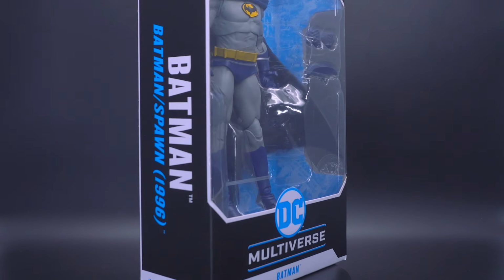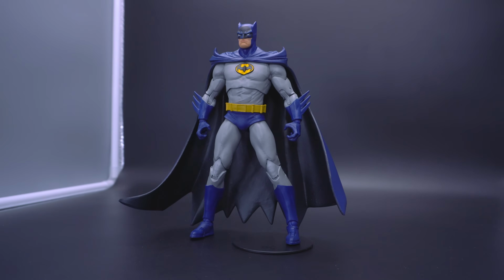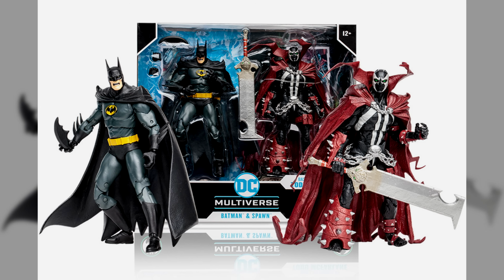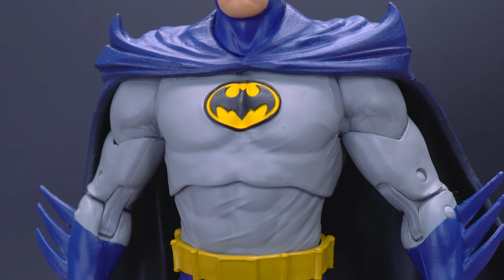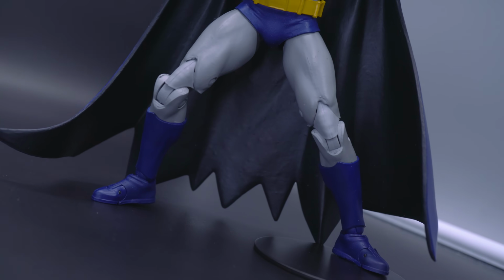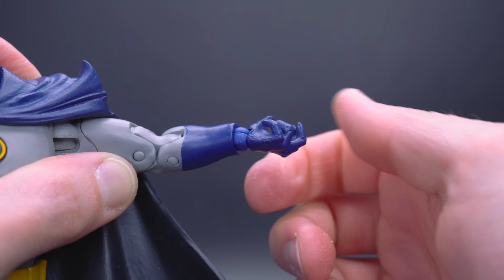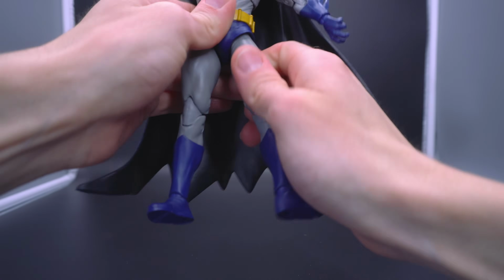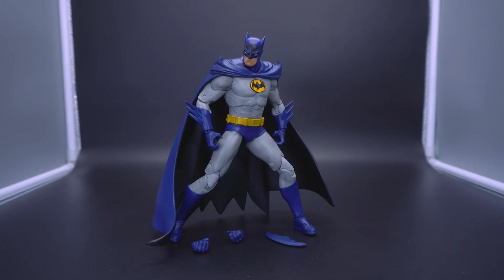Is McFarlane Crashing Out with These Shadow Batman Drops??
While shopping for some snacks at Target, I felt the slight rekindling of the thrill that is toy hunting by finding this silently released Batman variant. That gleaming feeling faded once I started messing with the figure and came to an observation on McFarlane's (potentially) last year with DC...

Equipment I Use:
Sony a6400 Mirrorless Camera
Shure MV7 Microphone
Motorized Rotating Display Stand
Logitech C922 Webcam